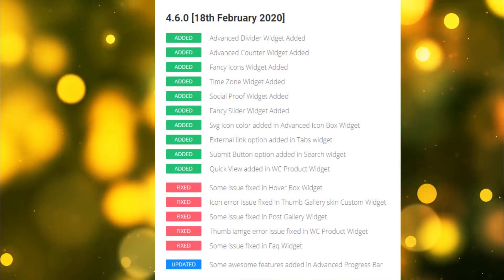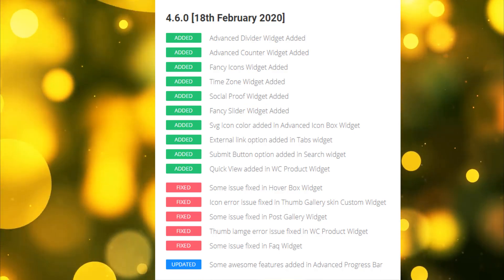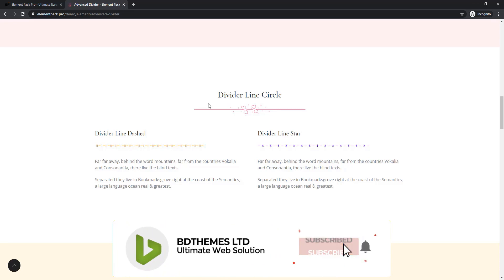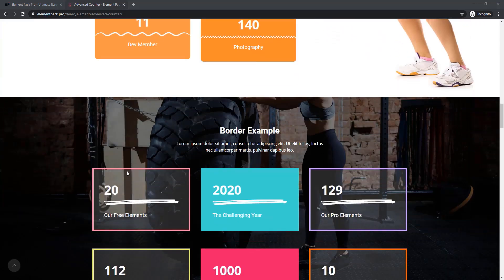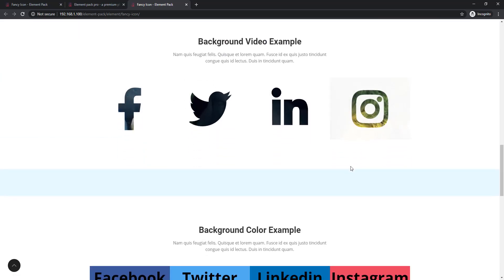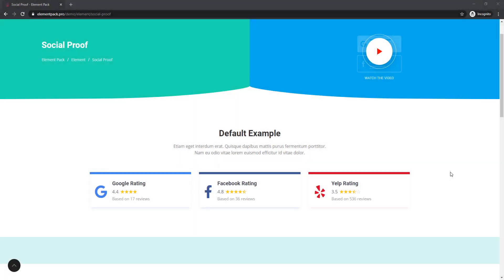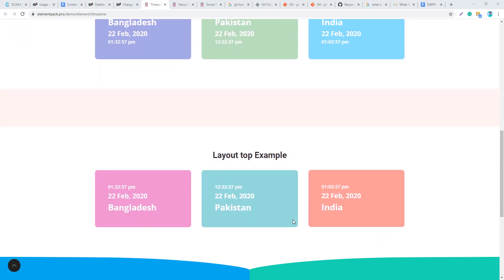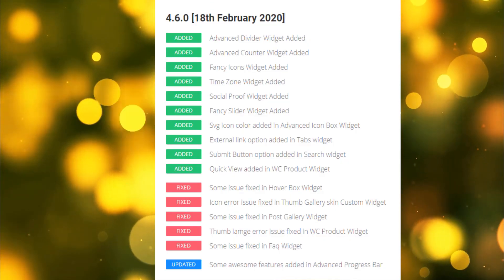What's New Element Pack V4.6.0 Addon for Elementor Page Builder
Here we show what's new element pack v4.6.0 addon for elementor page builder